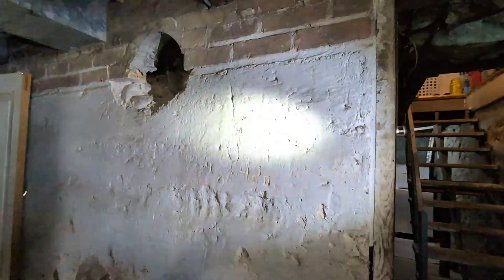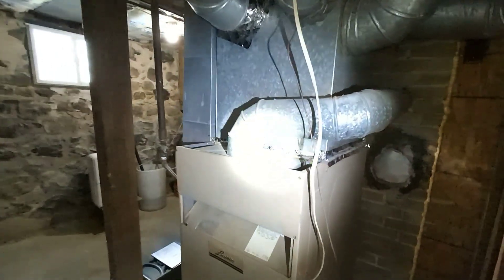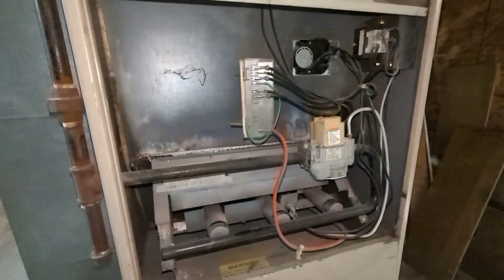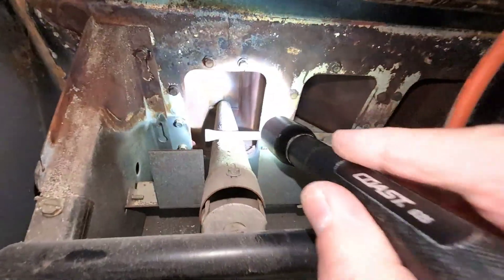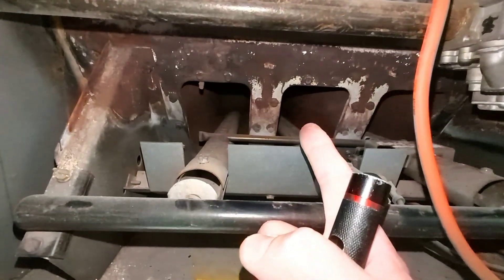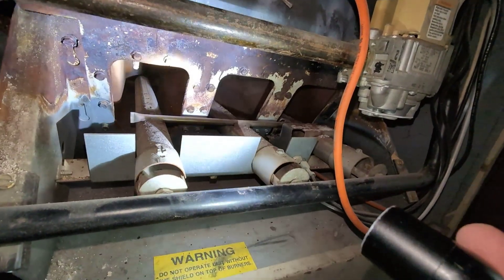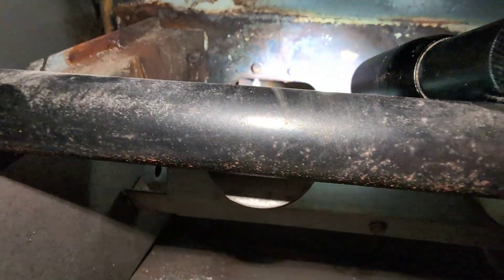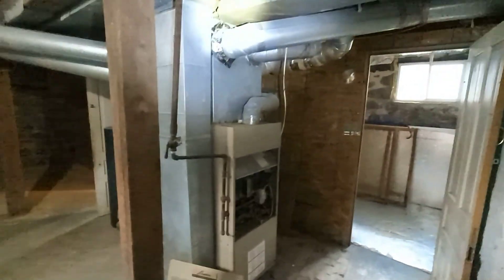🔥1990 Furnace with CRACKED Vestibule to Heat Exchanger #1990#1990s#hvac#hvactrainingvedioes#furnace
🔥 COAL ⛏ Octopus 🐙 Gravity Furnace with ☣ ASBESTOS - Still in OPERATION

History of heating a home:
The first indoor heating systems were burning wood in fireplaces and the next is the wood stove pot belly or Franklin stoves (invented in 1742). These were convenient for heating and cooking. However, heating a home was very difficult in each room. You had to keep the fires going in MULTIPALE fireplaces and wood stoves .
Finally, in 1885 the first “ octopus gravity ” coal furnace was built and designed originally for coal fuel only; it did not require GAS or ELECTRICITY . Coal was manually inserted into the combustion chamber (heat exchanger) which would then heat the air surrounding it. This air is transferred by natural heat rising up through the ductwork to heat the rooms in the home without forced air.
The coal gravity “octopus” furnace was the most popular heating system till 1935 when the first “FORCED AIR” furnace was introduced. It replaced coal with natural gas for fuel and installed electricity to power an electric fan to push the heat through the duct vent. This provided a QUICKER way to heat the rooms.
GRAVITY furnaces were still being manufactured through the 50s and 60s, BUT they were a SQUARE shape style and were NOT designed for coal but for natural gas and oil only. These were not tolerant of the extensive heat from coal burning btu’s, due to the thin gauge of steal on the heat exchangers.
Use:
The coal gravity “octopus” furnace required continuous manual regulating of fuel and flame just like a fireplace or woodstove would require. The benefit of using coal fuel versus wood is that it burns very slow with extremely hot BTU ratings and requires less regulation. These were built with riveted steal and castiron in a round shape with duct tubes that extend out of it. This is why it got the nickname Octopus. The ductwork was the key element to transfer the heat with convection (warm heated air rising) through ducts from the basement to each room of a home.
Disadvantages:
• Coal is a very dirty source of fuel source and is not environmentallyfriendly . During the 1900s most OCTOPUS GRAVITY furnaces were converted from coal to natural gas & oil with conversion kits. This relieved homeownership from the chore of stoking the coal fire, regulating & cleaning ashes.
• Gravity furnaces have heating efficiency of 50% or LESS, whereas today’s furnaces have the efficiency ratings of up to 95%.
• Asbestos : An unhealthy and hazardous material used on duct work, outer housing of the furnace and gasket/seams to coal hatch door areas. It was used a lot as an insulator and fire retardant, however it can cause lung cancer when inhaled.

GENERAL